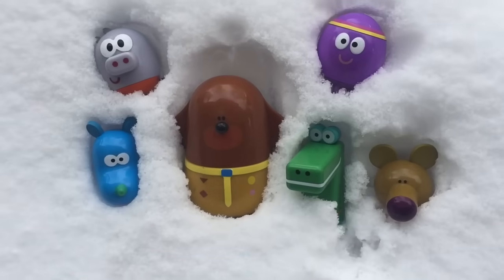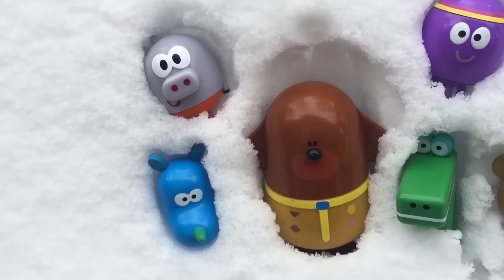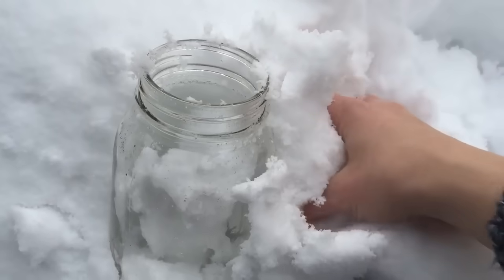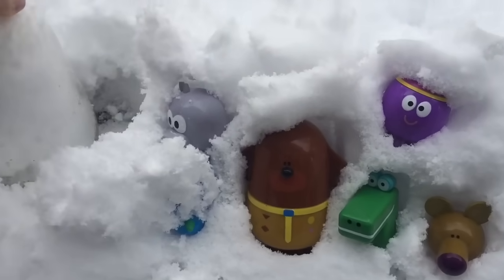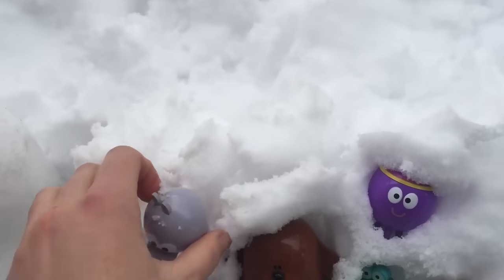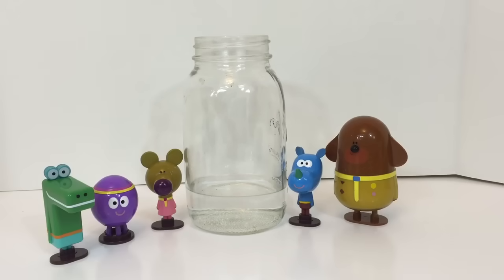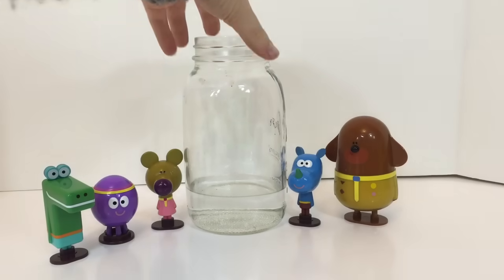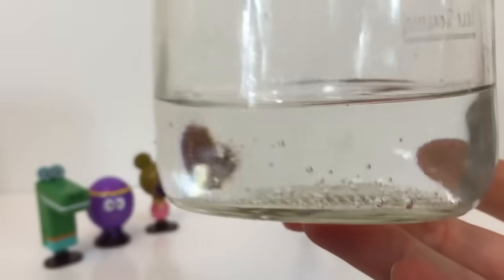HEY DUGGEE Toys Snow Science Experiment Fun!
Tiny Treasures joins Hey Duggee toys in a fun snow experiment. Enjoy!